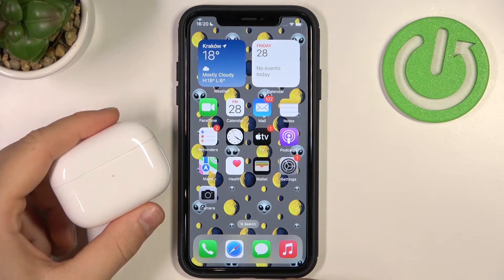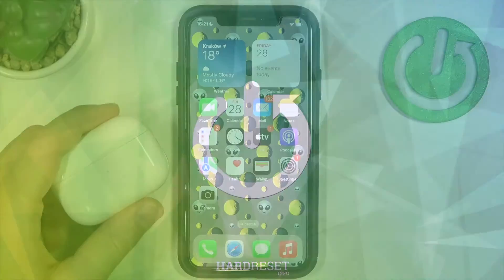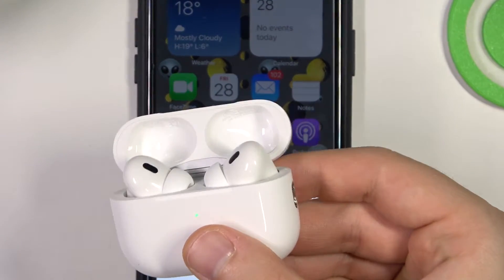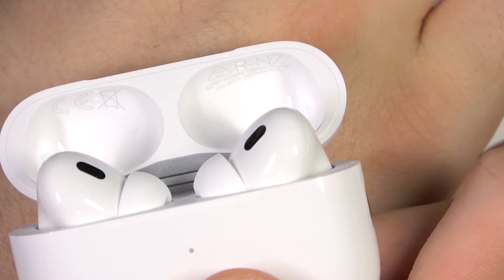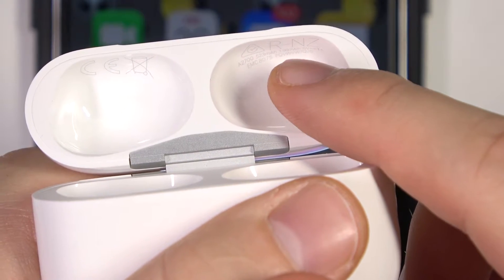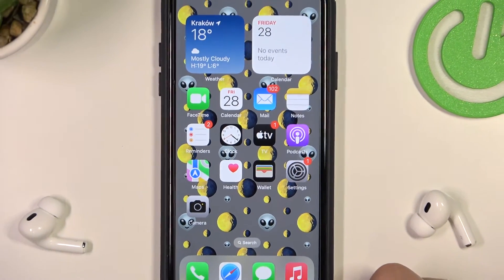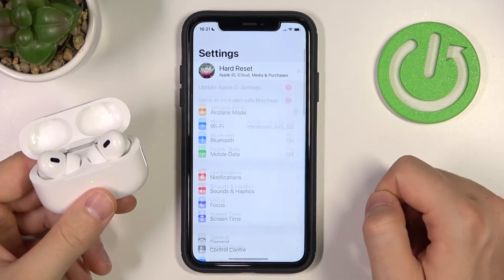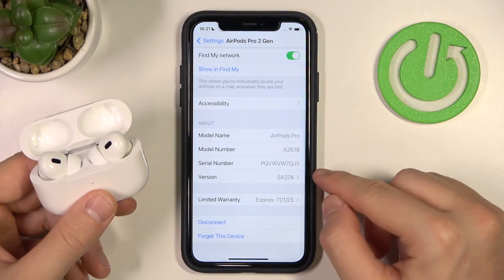How to Check Serial Number of AirPods Pro 2 - Locate SN in New AirPods Pro 2 (2022)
In this tutorial we want to show you how to check the serial number of Apple AirPods Pro 2nd Generation headphones. It allows you to verify whether your headphones are original, and on apple's website you can check the length of the remaining manufacturer's warranty thanks to this number. You can find the serial number on the AirPods Pro 2 inside the flap of the charging case. Both earphones have separate, different serial numbers.

how to find serial number on airpods pro 2? where is the serial number on airpods pro 2? how to check airpods pro 2 serial number? How many digits are in AirPods pro 2 serial number?